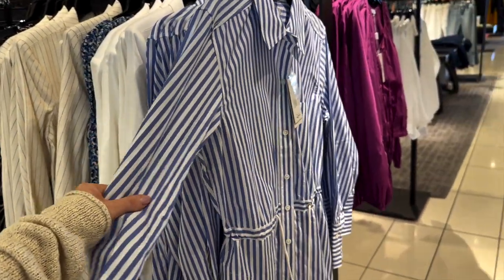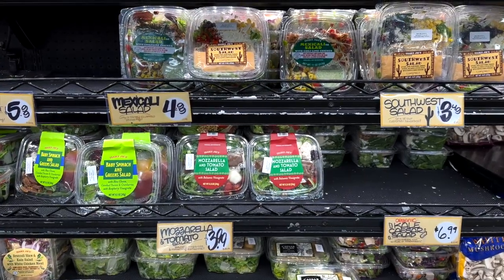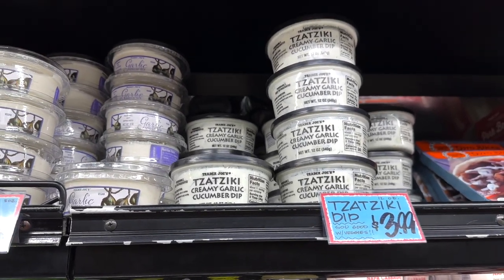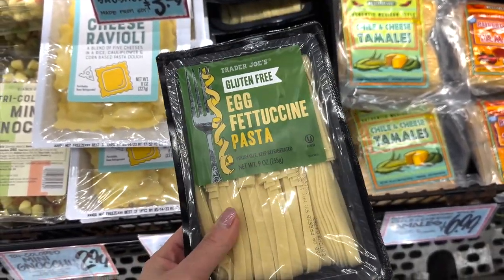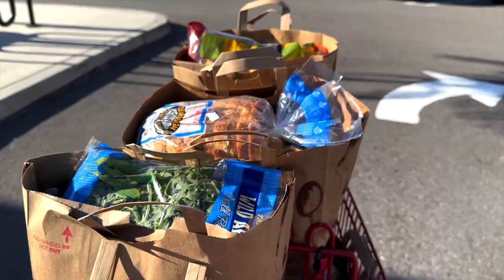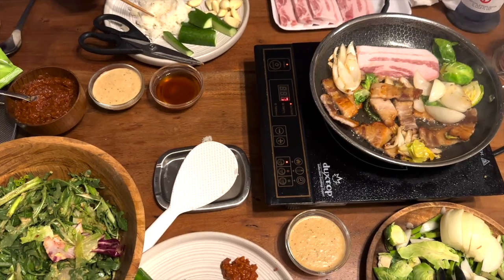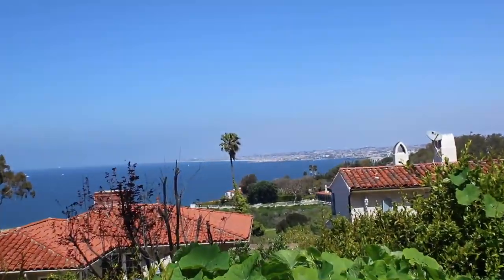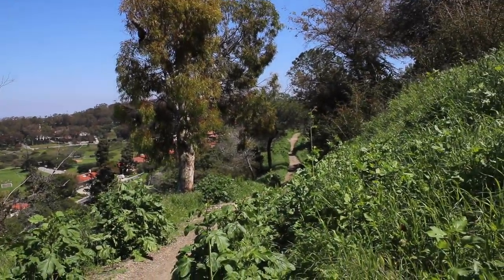VLOG: lunch & shopping, monthly grocery trip, weekend hike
4/1/23-4/2/23: Lunch, shopping, groceries, hike

Follow on IG, Tiktok, Lemon8 (@viv.hana) & Pinterest (lavitavivi) for more.

MENTIONED ITEMS:
SHOPPING -
Benefit Eyebrow Pencil
Benefit Eyebrow Gel
Raffia Flats

SHOOTING CONTENT -
Canon EOS 70D DSLR Camera
Canon 18-55mm Lense
Rode VideoMicro Compact On-Camera Microphone with Rycote Lyre Shock Mount
Compact Tripod 3K Stand

WHAT I'M WEARING:
LOOK 1 - LUNCH & SHOPPING

ALL LOOKS
Cardigan (similar)